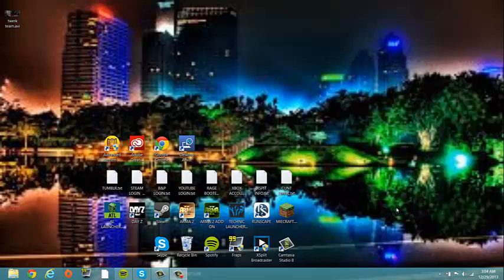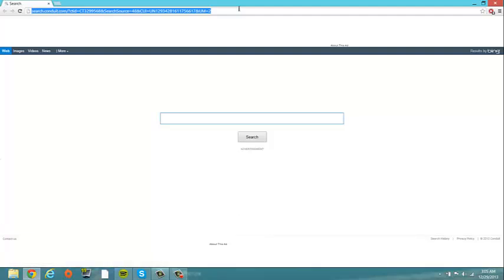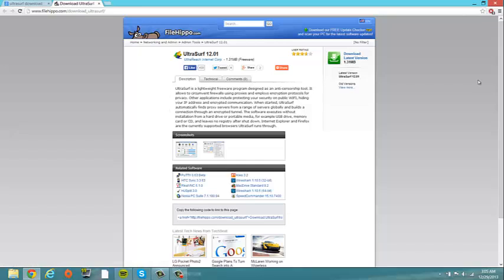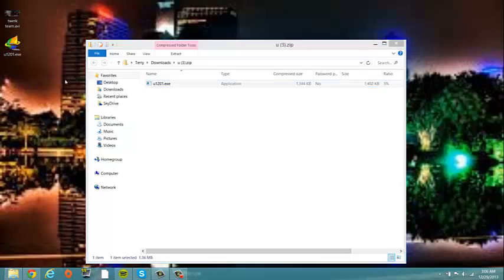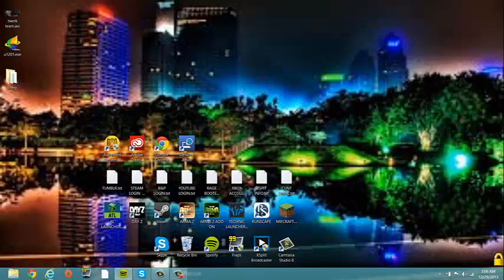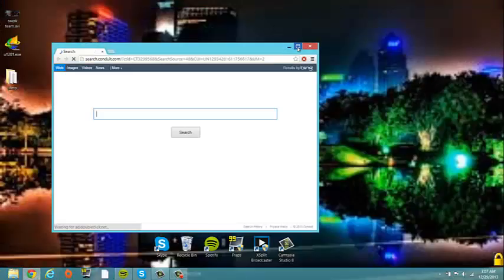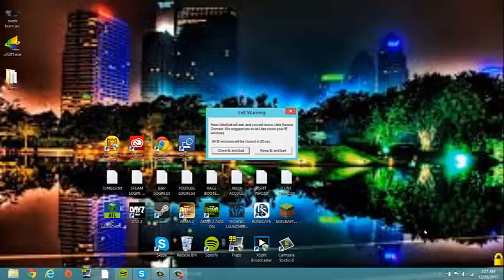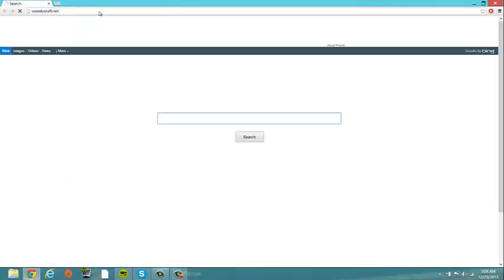How to Unblock Websites at School *2014*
Hey guys this is how you download a proxy safely and non-dectectibly so i hope you enjoy and here is the link for the proxy down below